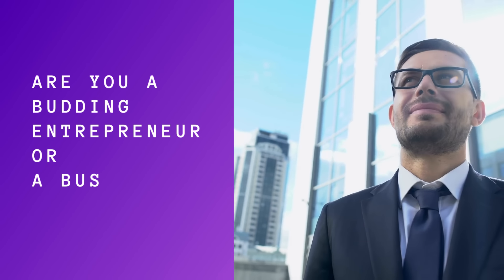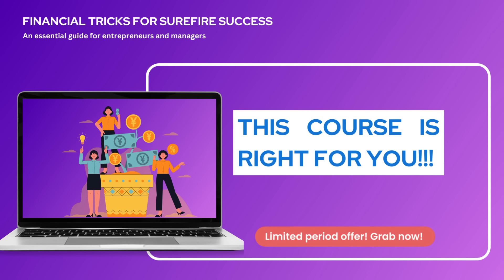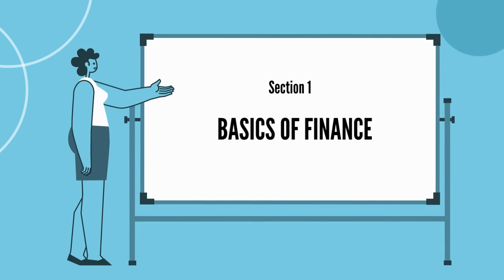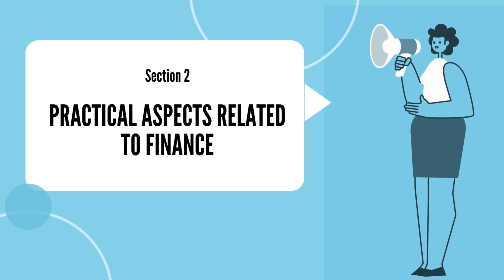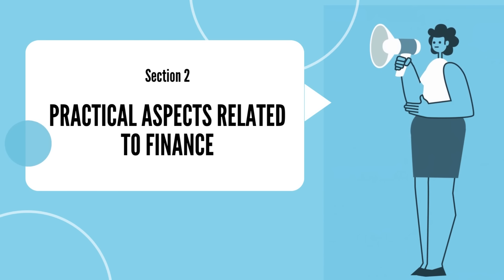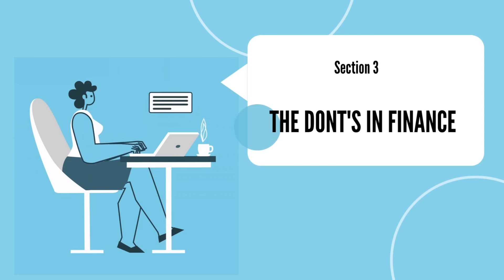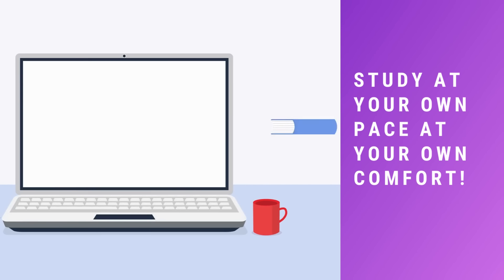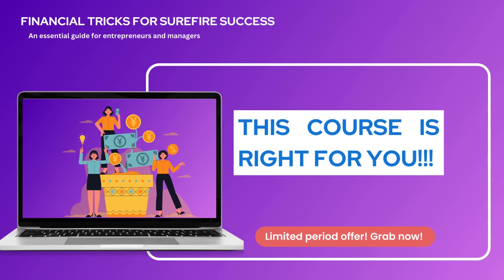Essential and practical finance knowledge for small business and entrepreneurs| Link in description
Financial tricks for surefire success : An essential guide for entrepreneurs and business managers

This course is structured into three sections:

Section 1:

Deals with the fundamentals of finance.
Balance sheet,Income statement and Cash flow statement  and the importance of these fundamentals are explained in detail.

Section 2:

Is all about theory to practice.
The section deals about how financial management can improve your business.
It deals about practical tools in finance, in depth understanding of ratio analysis, cash flow statement, market capitalisation, dso,  and supply chains.
The section also teaches you about:
 how to effectively manage your inventory, the measures of profit generation, how to present your business idea, and how to analyse your competitor.
Most importantly the untold aspects of profit and cash is explained in a simple understandable story.

The  final section 3:  deals about the observations you have to make and the pitfalls that you need to avoid in your business.
The section will teach you about the dont’s that you should avoid in finance and also the cons of financial statements. The most important aspect that you may miss out to notice is highlighted in this final section.